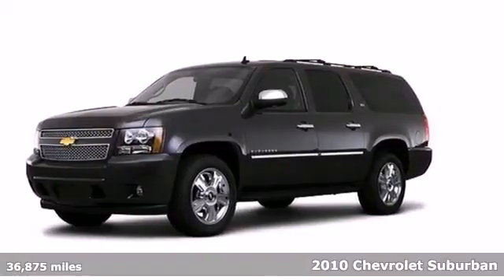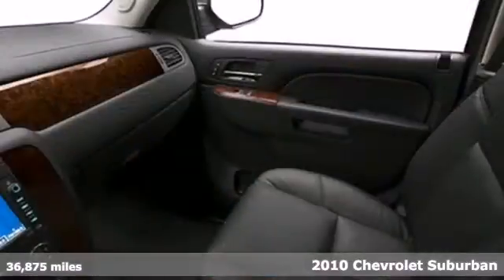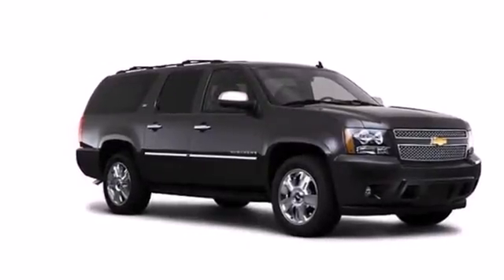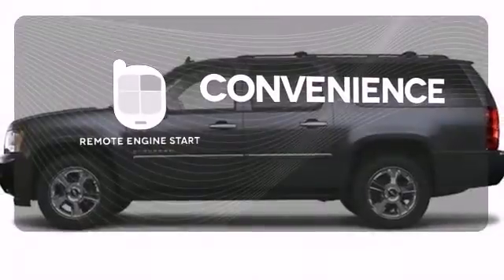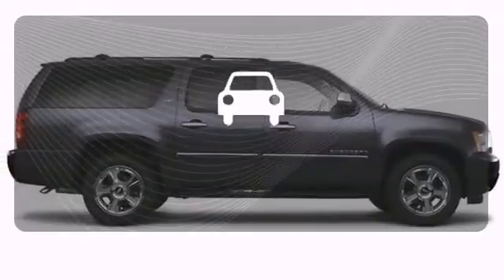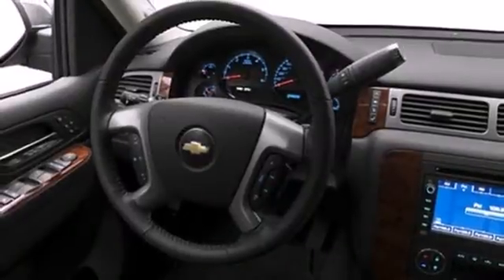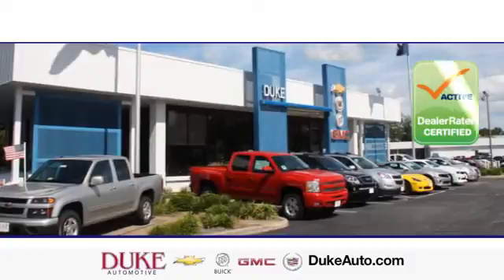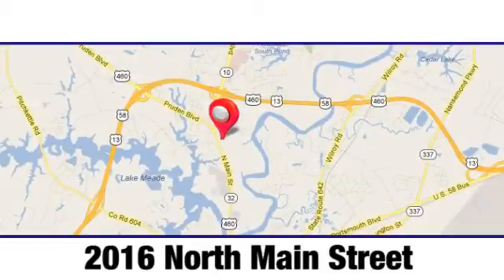2010 Chevrolet Suburban Suffolk Norfolk Chesapeake VA Beach, VA #8597 - SOLD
Year: 2010
Make: Chevrolet
Model: Suburban
Trim: LTZ
Engine: 8 Cyl - 5.3L
Transmission: Automatic
Mileage: 36875
Stock #: 8597

Address:
2016 North Main Street